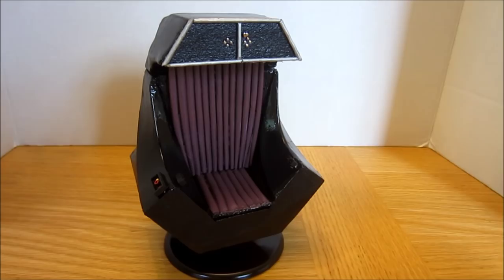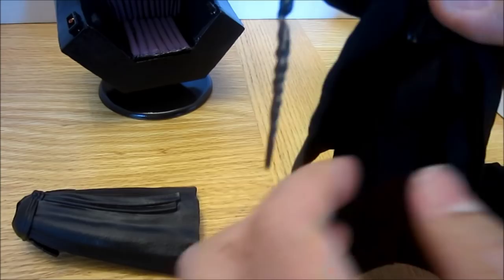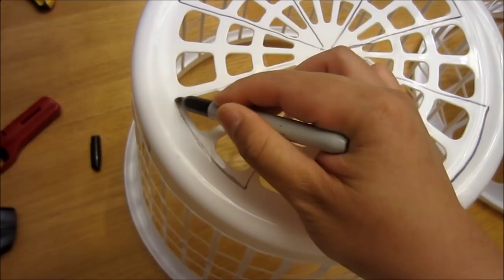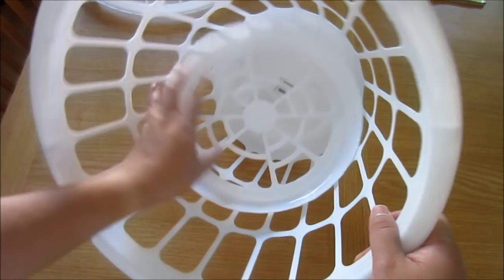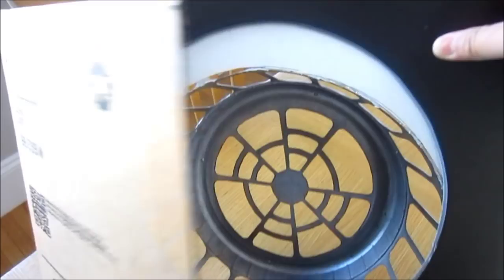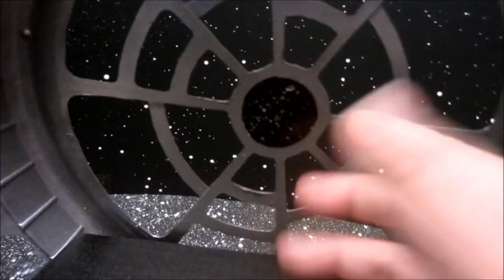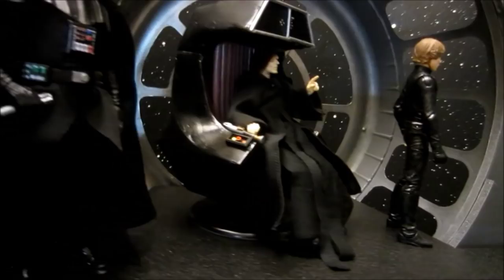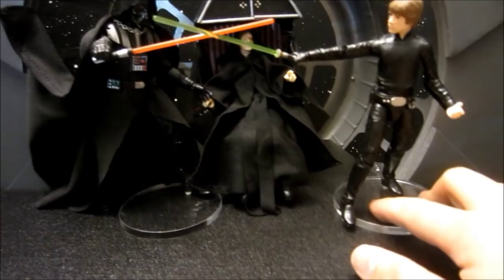Laundry Basket Emperor's Throne Window (4" & 6" scale)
Star Wars Emperor's Throne made from Laundry Baskets and Foam Board Material, for both 6 inch and 4 inch scale figures.